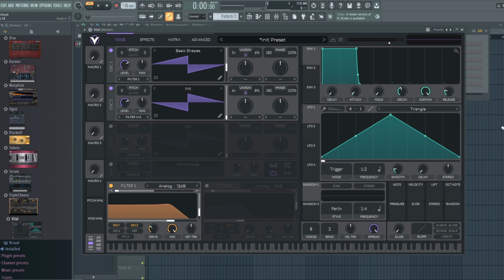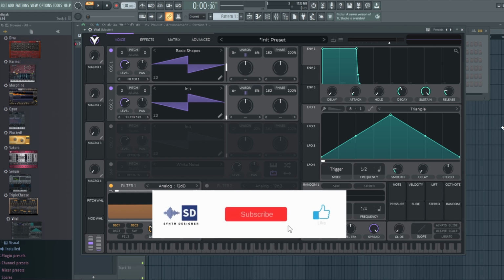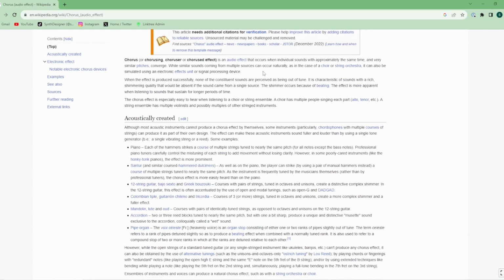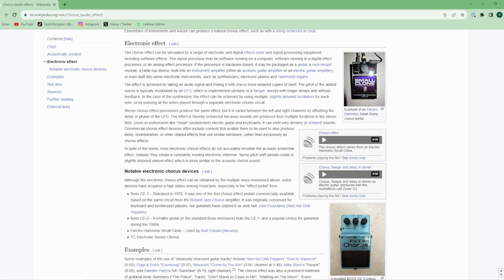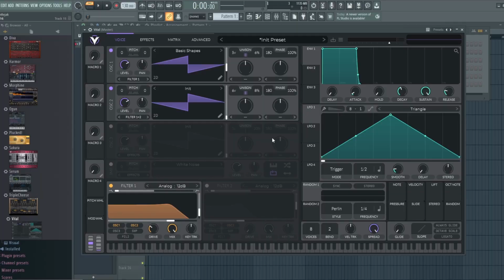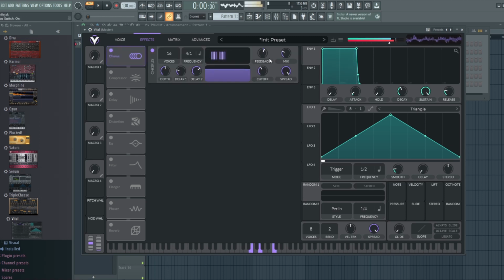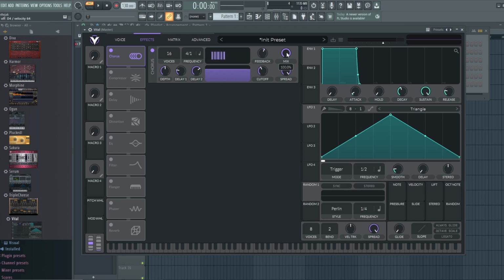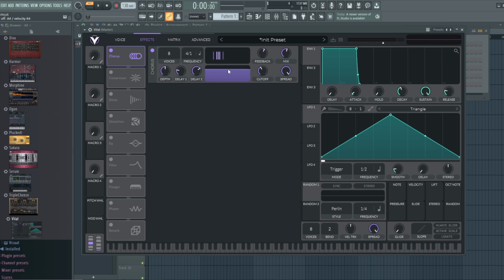Chorus Effect in Electronic Music for Beginners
The chorus effect is a fundamental part of many genres. Learn to use it in this tutorial.